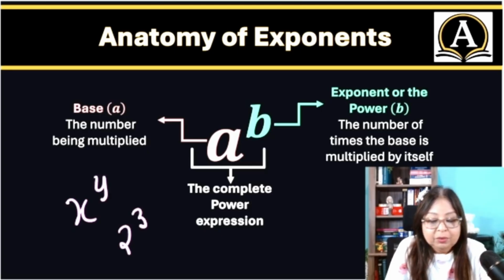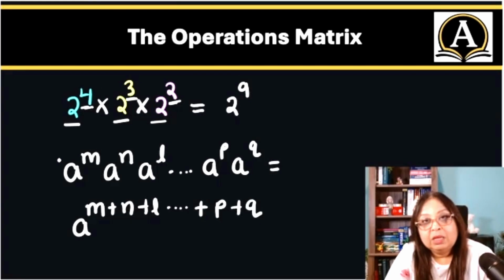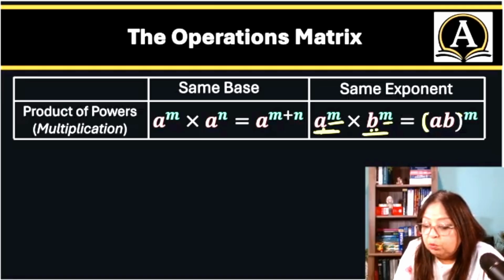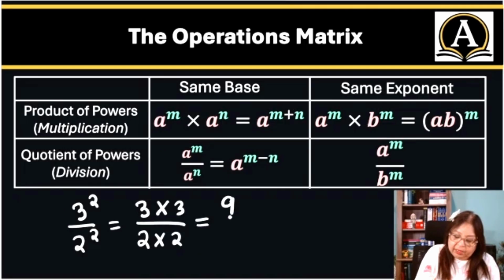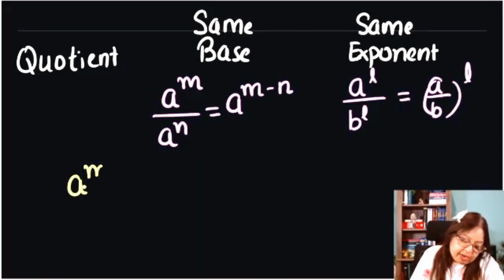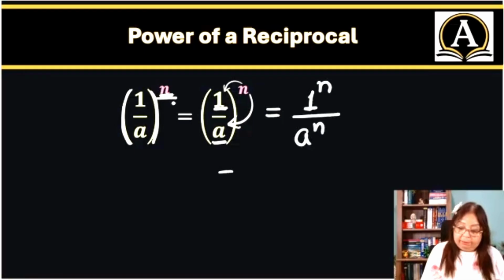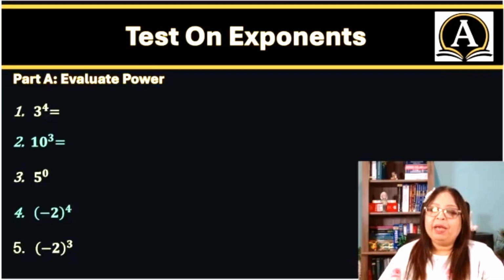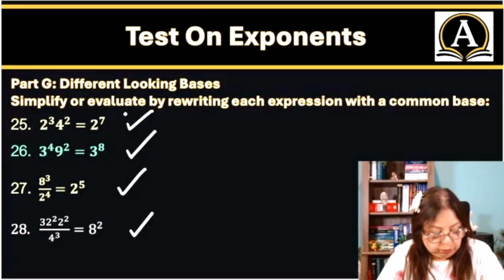Exponent Rules Made Easy | Master Exponents for Algebra Lecture 02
Master the rules of exponents and build the foundation you need for Algebra 1! 📚

In Lecture 02 of Unit 2: Exponents, we review the essential exponent concepts step by step. If the Exponents Pre-Test showed you a few areas that need work, this lesson is designed to help you strengthen those skills before moving on to the post-test.

📌 In this lesson, you’ll review:

✔️ Meaning of exponents: base and exponent
✔️ Evaluating powers
✔️ Exponents with negative bases
✔️ Negative Exponents
✔️ Simplifying expressions with multiple exponent rules
✔️ Common exponent mistakes and misconceptions

🎯 Algebra Readiness Series

This lesson is part of the ACEM Academy Algebra Readiness Series, designed to help students identify gaps in their foundational math skills and strengthen them before Algebra 1.

➡️ Lecture 01 — Exponents Pre-Test
Test what you already know.

➡️ Lecture 02 — Exponents Review
Review the concepts and strengthen your understanding.

➡️ Lecture 03 — Exponents Post-Test
Test yourself again and aim for 100%!

The goal isn't just to memorize exponent rules—it's to understand why they work so you can use them confidently in algebra.

🏆 Build a Strong Foundation • Improve Your Skills • Prepare for Algebra 1

ACEM Academy
Achievement • Confidence • Excellence • Motivation

Dr. Reema McMullen
Physics & Mathematics Coach